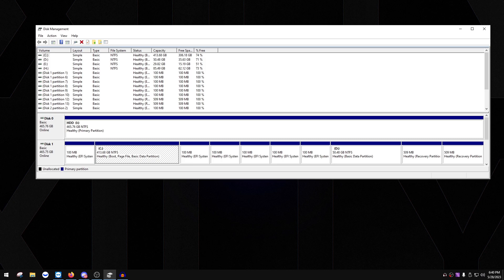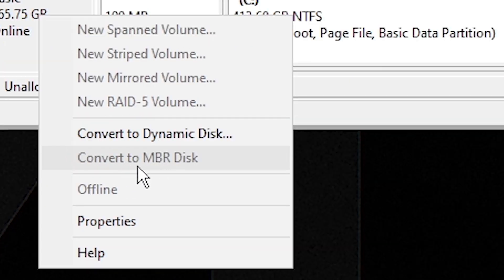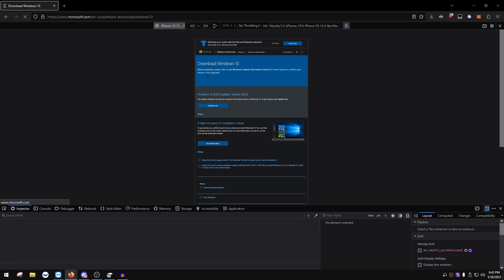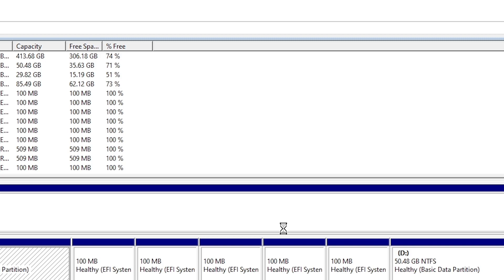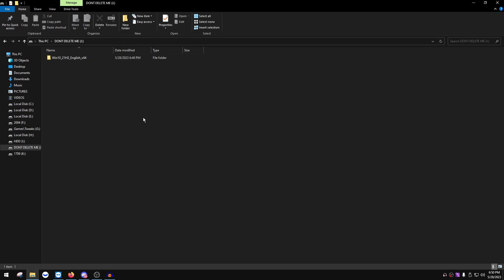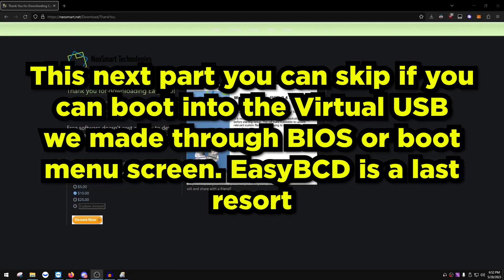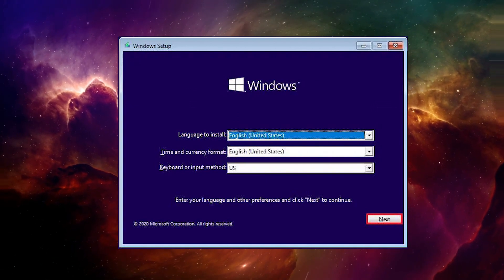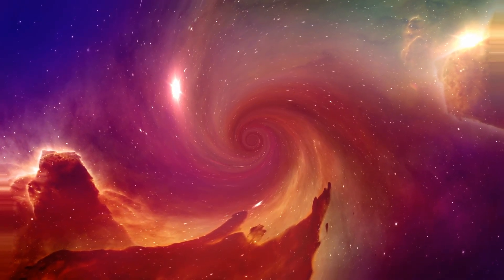HOW TO REINSTALL WINDOWS (WITHOUT USB)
In this video I'll be covering how to make a virtual USB stick in order to reinstall Windows. This can be used to go from Windows 11 to Windows 10 and vice versa. This is a super clean way to have a fresh windows install and can even help performance.